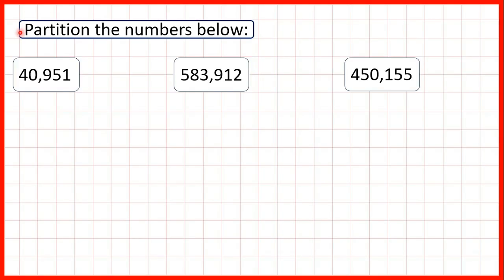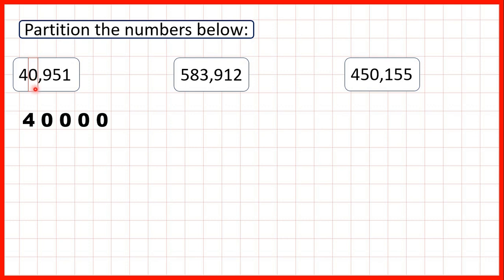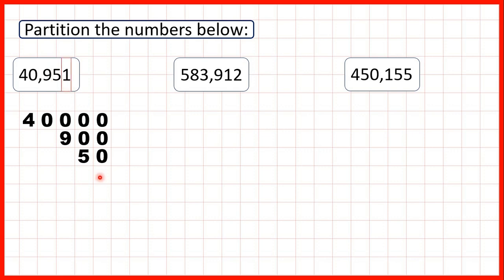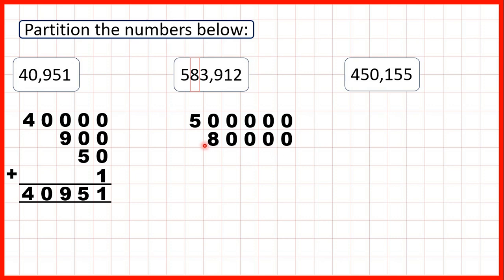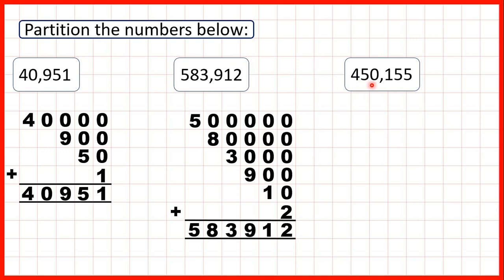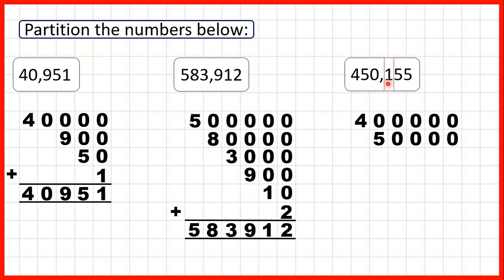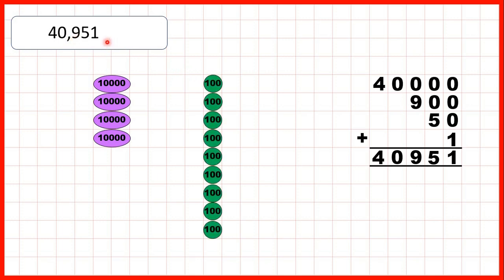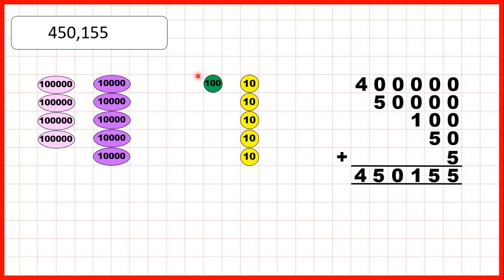Partition six-digit numbers | Place Value | Year 5